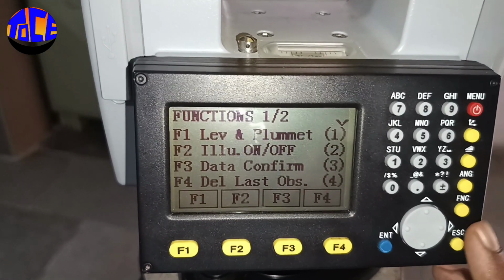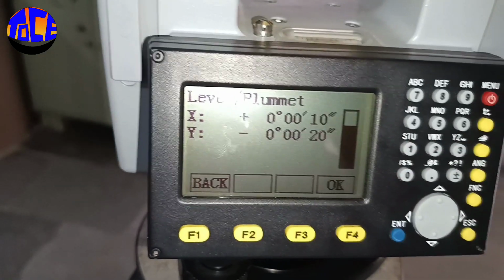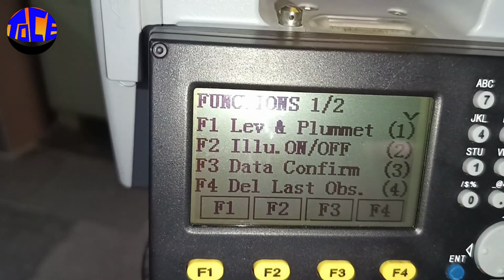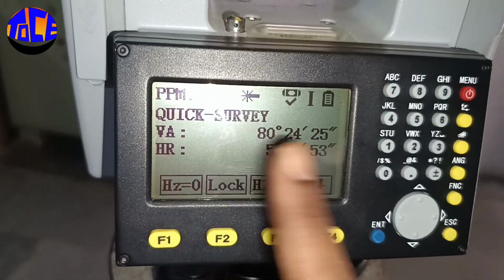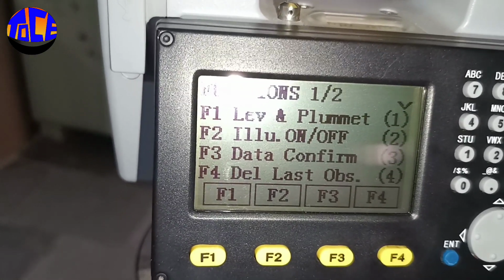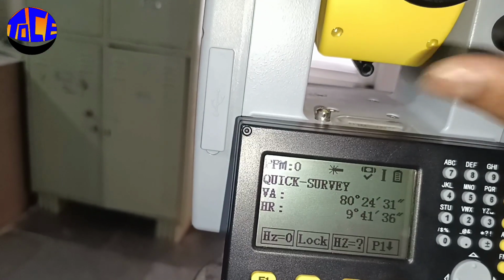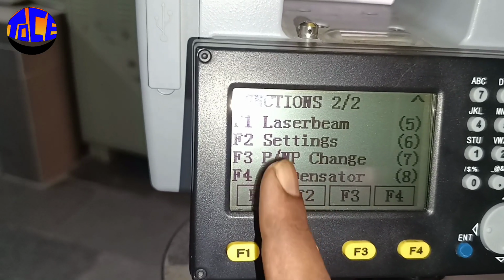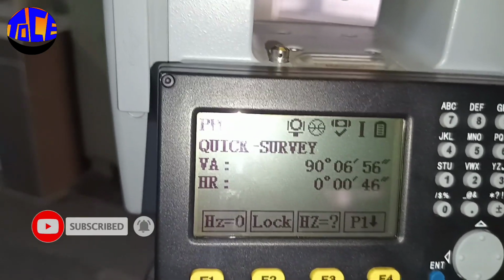GeoMax Zipp 10R Pro Total Station Options in Function